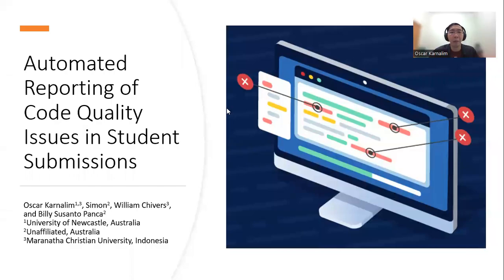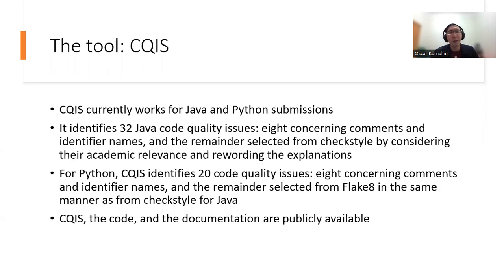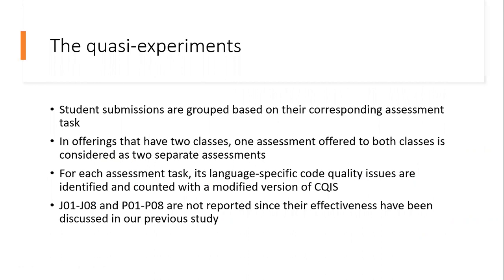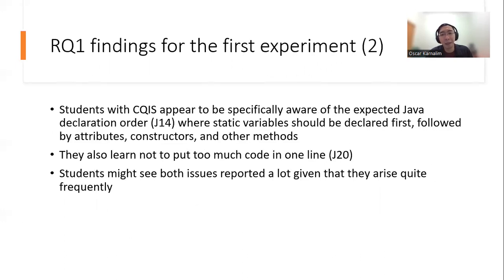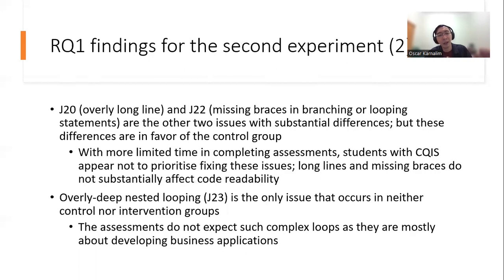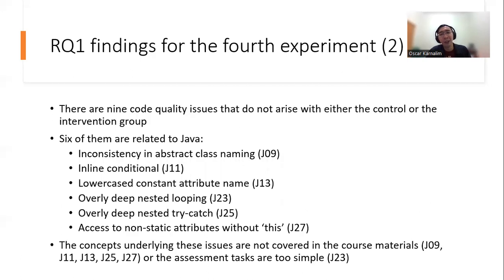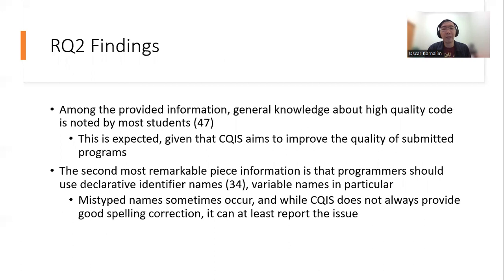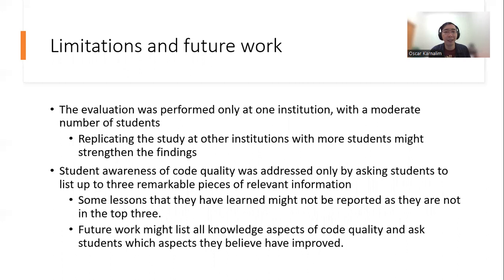WCCE 2022 | Automated Reporting of Code Quality Issues in Student Submissions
How to improve student awareness about code quality? Let's see an approach here!

The material has been presented in an international conference and it has been published in the proceedings.

Title: Automated Reporting of Code Quality Issues in Student Submissions
Conference: IFIP World Conference on Computers in Education (WCCE) 2022, hybrid from Japan.

Authors:
Oscar Karnalim
Maranatha Christian University, Indonesia
Simon
Unaffiliated
William Chivers
University of Newcastle, Australia
Billy Susanto Panca

Abstract:
Despite its importance in industry, code quality is often overlooked in academia. A number of automated tools to report code quality have been developed but many of them are impractical to use. They either are developed as a standalone tool, require the use of a particular IDE, and/or need historical data. This paper presents code quality issues reporter (CQIS), a tool that can be embedded in an assessment submission system; it identifies code quality issues for each student submission via static analysis, and reports those in an HTML page whose link is sent via email. The tool covers 52 code quality issues specifically curated for academia, 32 for Java and 20 for Python. According to four quasi-experiments with a total of 274 students, students with CQIS are likely to have fewer code quality issues so long as the expected solutions are long and complex and code quality is considered as part of the marking. These students are also more aware of code quality, and readability in particular.